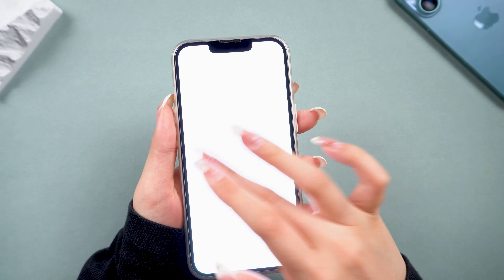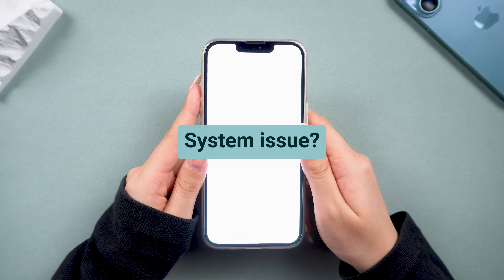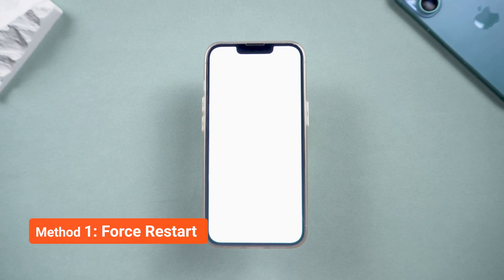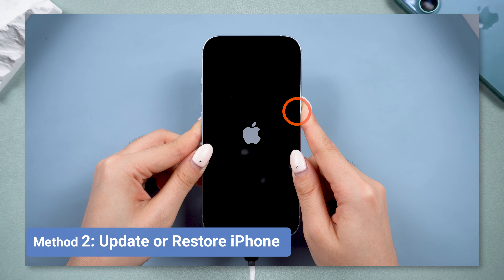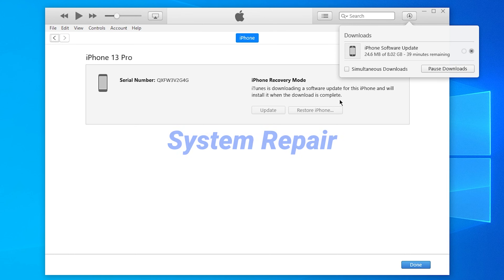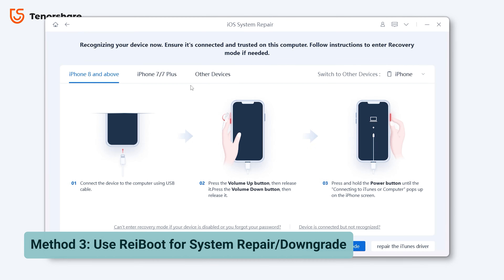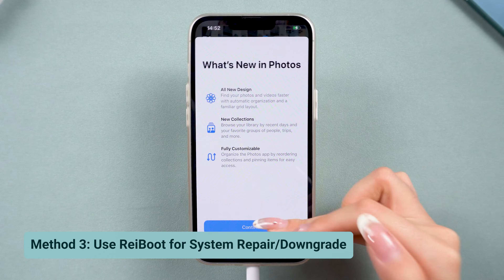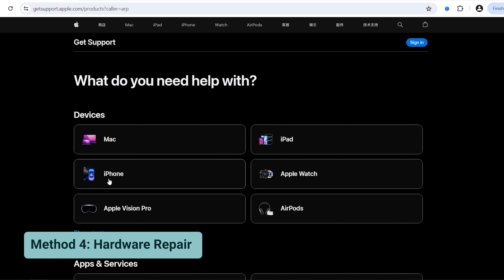iPhone Stuck on White Screen issue? - 4 Real & Easy FIX!! - 2025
If your iPhone screen is stuck on white screen of death and won’t respond, or got white screen or line on iPhone after updated, don’t worry—there are a few ways to bring it back to normal. In this video, we’ll show you four methods to fix this white screen issue, including some quick troubleshooting steps, using ReiBoot for a safe repair without data loss, and when to consider a hardware repair. Let’s dive in!

*⏱TIMESTAMP:*
00:00 Introduction
00:38 Method 1: Force Restart  to Fix iPhone White Screen
01:17 Method 2: Update or Restore iPhone  to Fix iPhone White Screen
01:58 Method 3: Use ReiBoot to fix without data loss  to Fix iPhone White Screen
03:18 Method 4: Hardware Repair to Fix iPhone White Screen

iPhone White Screen Issue? Fixed!!

1. Press and quickly release the Volume Up button.
2. Press and quickly release the Volume Down button.
3. Hold the Side button until the Apple logo appears.

Method 2: Update or Restore iPhone
1. Connect your iPhone to a computer and open iTunes or Finder.
2. Enter Recovery Mode by holding the Side button longer until the computer screen appears.
3. Select "Update" in iTunes to reinstall iOS without data loss.

Method 3: Use ReiBoot to fix without data loss
1. Download and open ReiBoot.
2. Choose "Standard Repair" and follow the on-screen instructions.
3. ReiBoot will repair iOS and restore your screen without data loss.

Method 4: Hardware Repair
1. If software fixes don’t help, place the iPhone in dry rice for 24 hours if exposed to moisture.
2. For persistent issues, contact Apple Support for professional repair.

We hope this helps you get back to enjoying your iPhone 13 Pro!

- **White Screen of Death:** A condition where the iPhone screen turns completely white due to system failure or hardware malfunction, often caused by software bugs or physical damage.
- **Recovery Mode:** A troubleshooting mode that allows you to restore or update iOS when facing significant issues like boot loops or system crashes.
- **ReiBoot:** A system repair tool designed for iOS devices that resolves system-related issues without data loss.